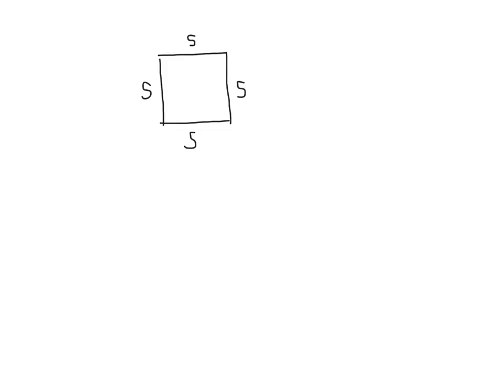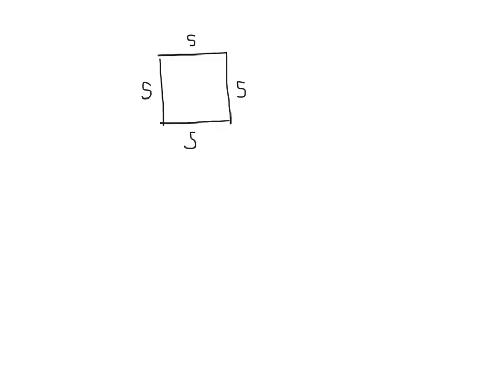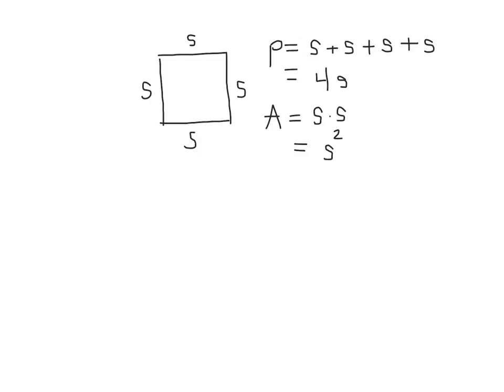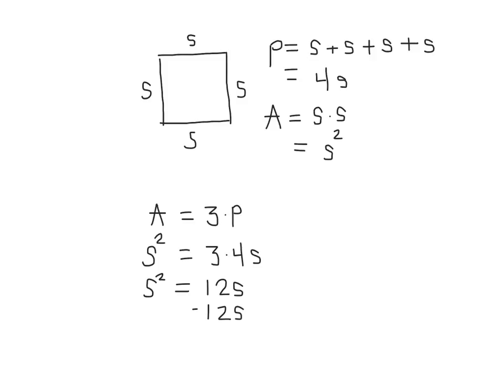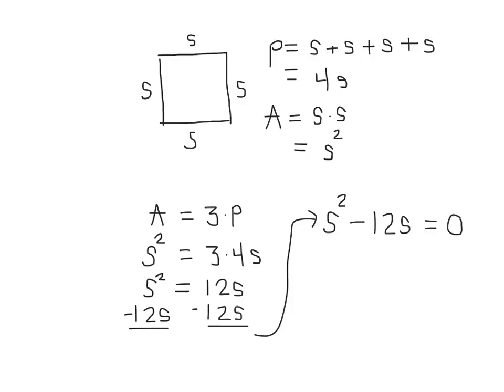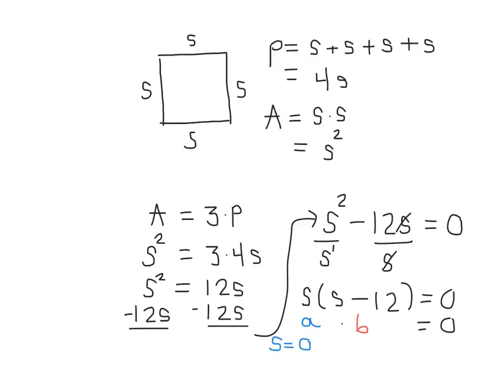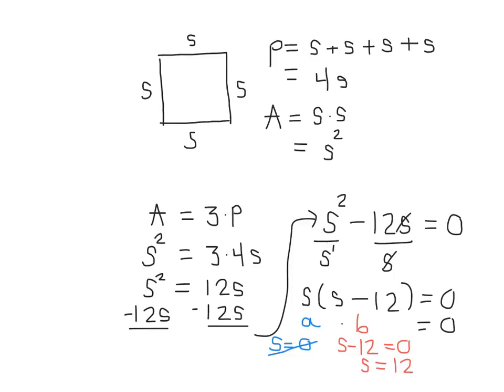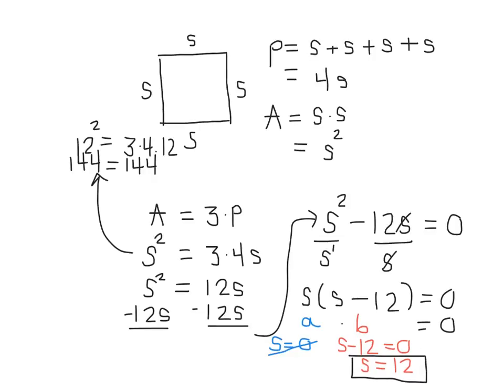PSU Shenango MTH21 Lesson 3-4 Example 7